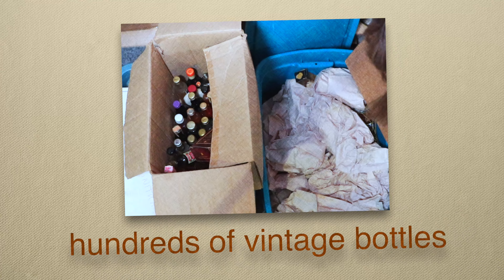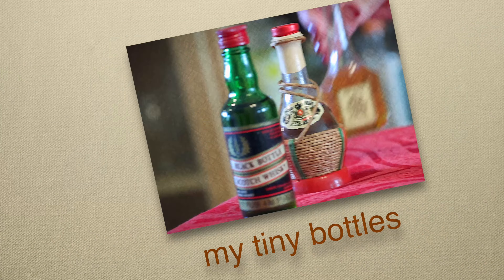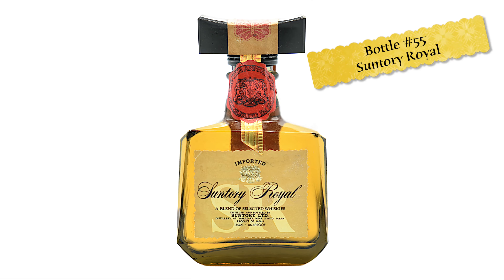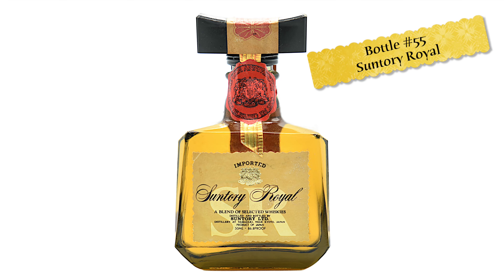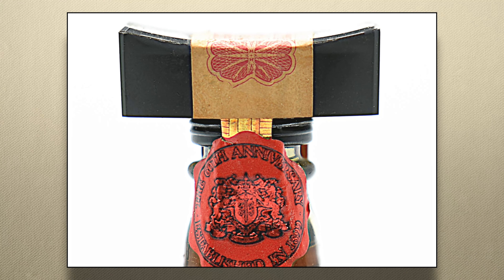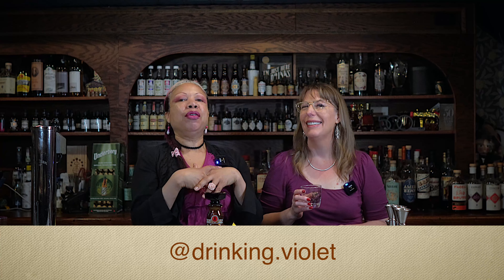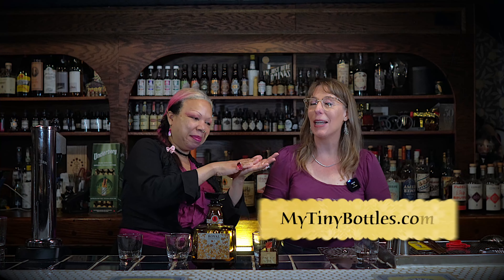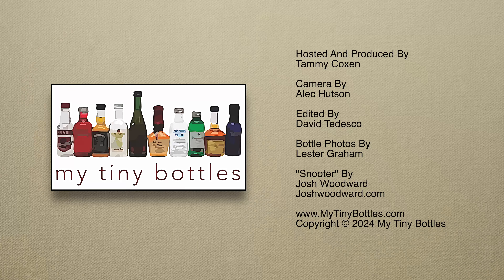Tasting 1980s Suntory with ms. franky - My Tiny Bottles: History in Mini Liquor Bottles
The fabulous ms. franky marshall is back for another round of tasting. This time we're exploring my grandmother's bottle of Suntory Royal from the 1980s and comparing it to the 2010s version. It's amazing how different they are from each other, but the 1980s was a time when Japanese whisky was really new to the US market. It's evolved a lot since then, which we talk about as we taste.

Want even more My Tiny Bottles? Become a free member or paid supporter

for the transcript!